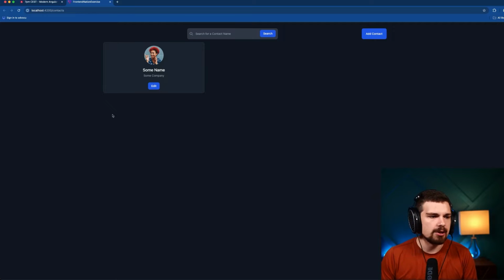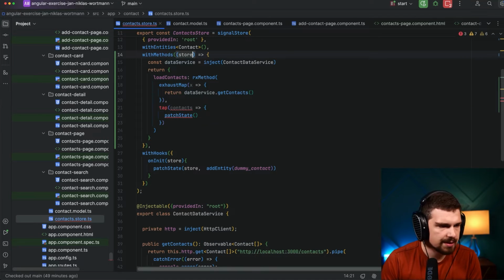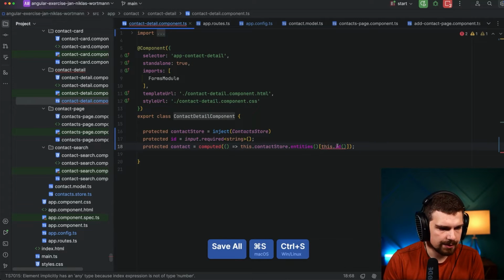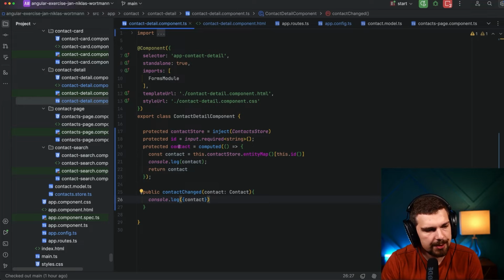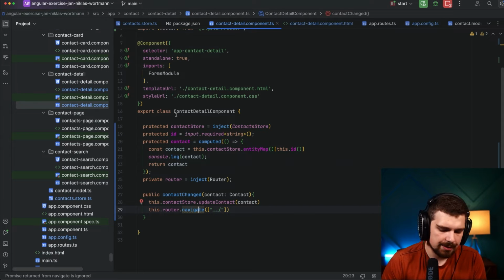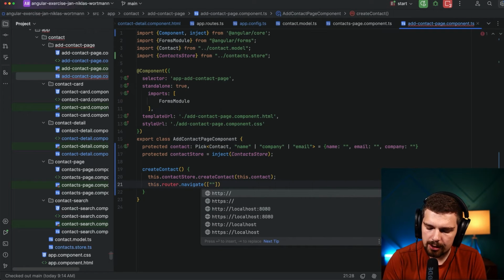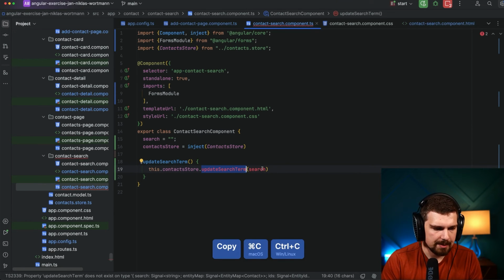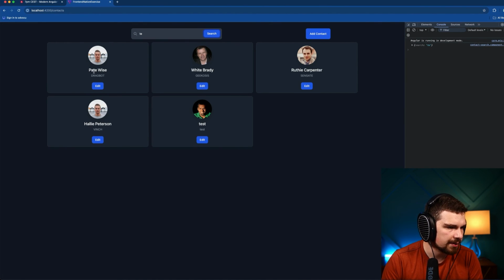Frontend Nation Forge 2024: Modern Angular with NgRx SignalStore with Jan-Niklas Wortmann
This video is a hands-on tutorial demonstrating the integration of NJRX SignalStore with a modern Angular application. Jan-Niklas Wortmann guides viewers through building a contact management app, showcasing key features of Angular 17 and newer versions. The tutorial covers fetching data, updating existing contacts, creating new contacts, and implementing a search functionality using NgRx SignalStore. It's an excellent resource for developers looking to understand how to leverage SignalStore for state management in Angular applications.